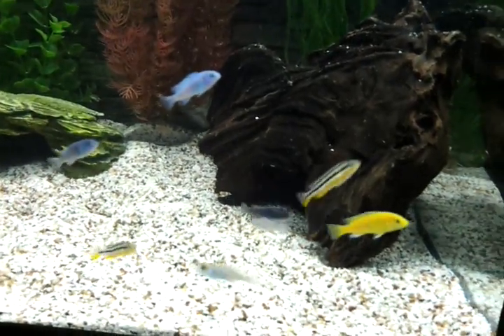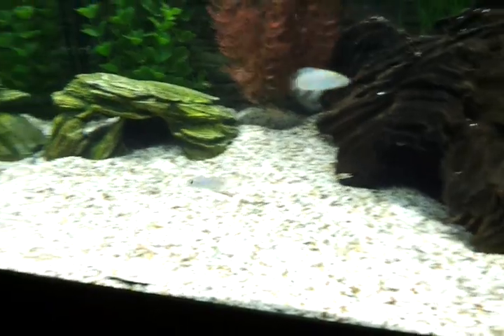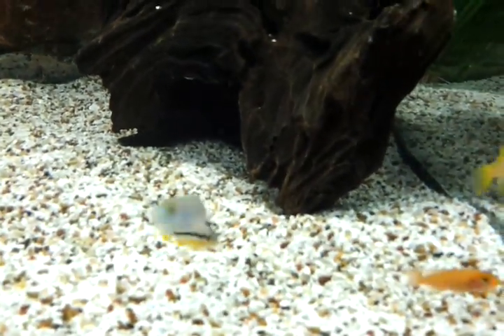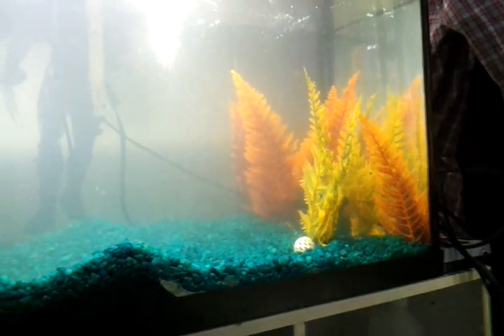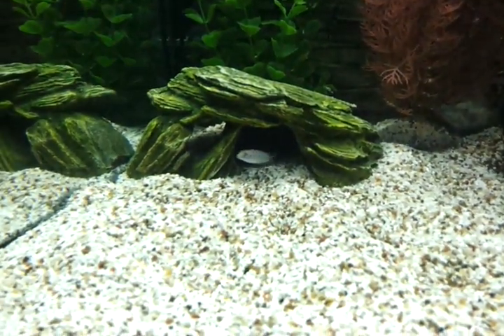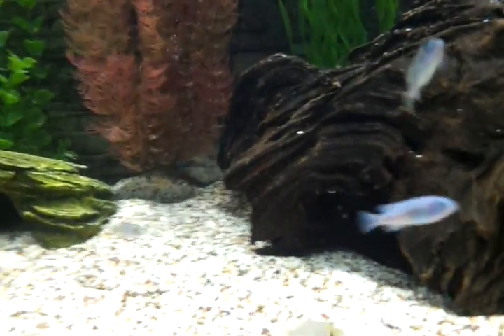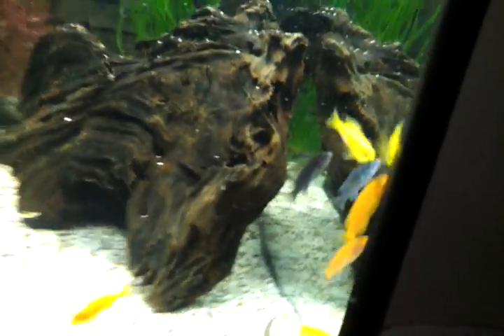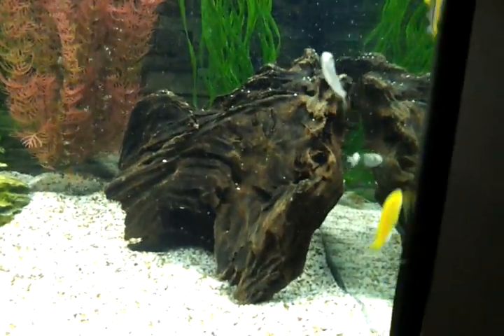African cichlid tank final product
Finally got my fish,On Sunday.